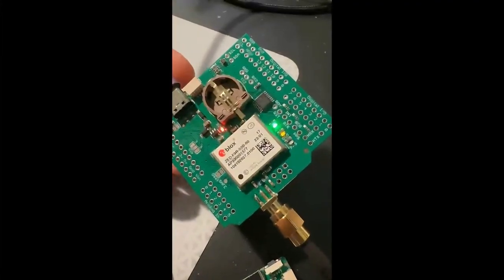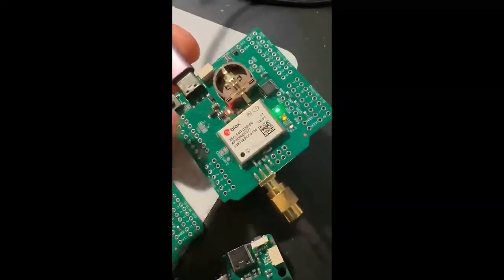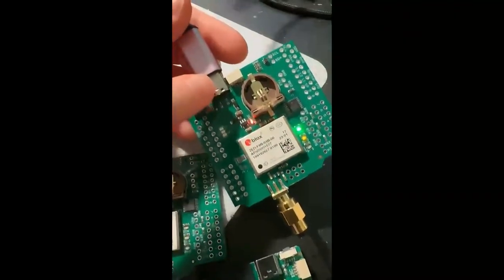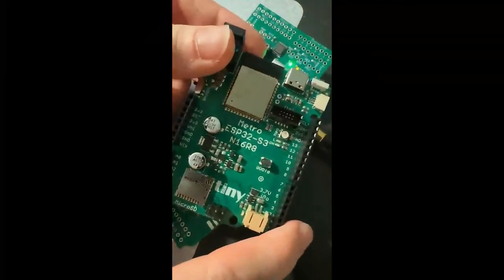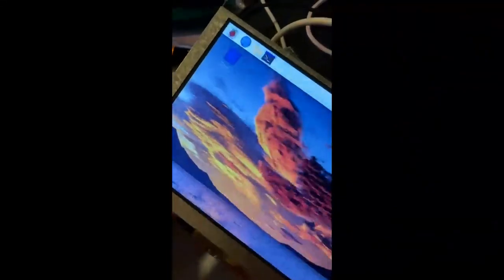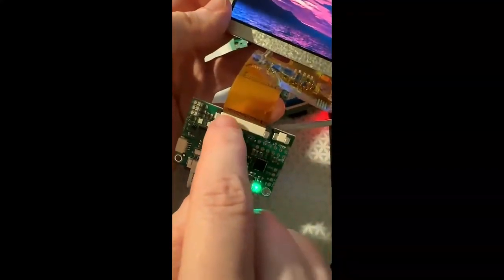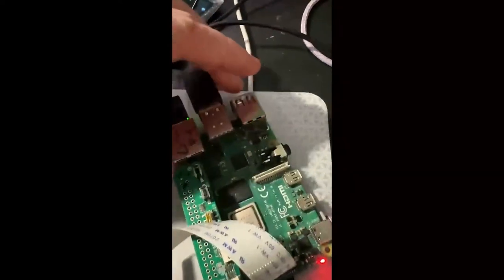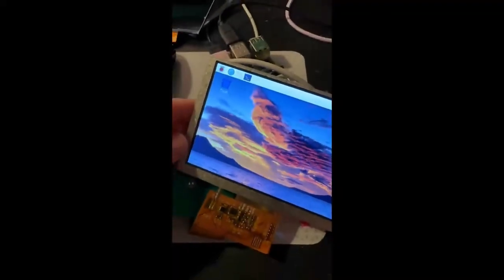Adafruit Top Secret August 2, 2023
The hush-hush news from Adafruit in New York. Broadcast August 2, 2023